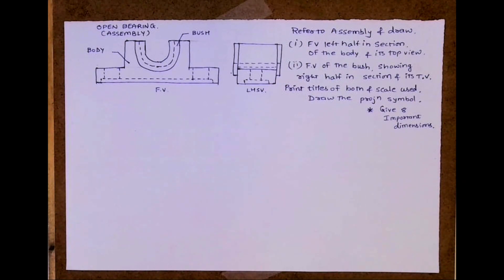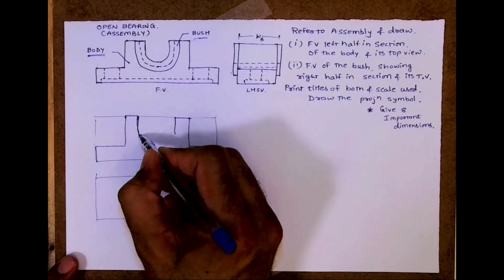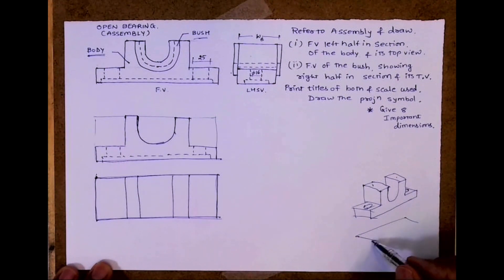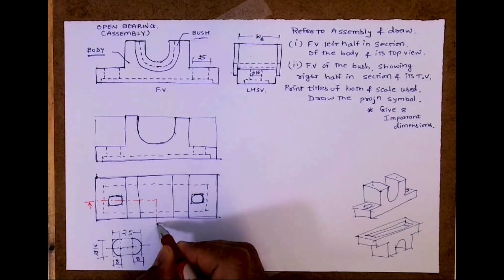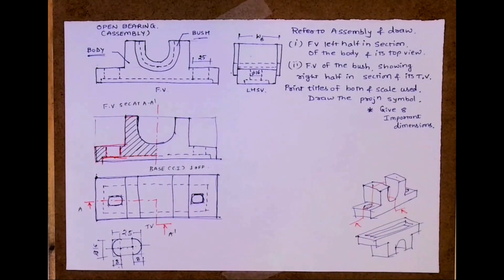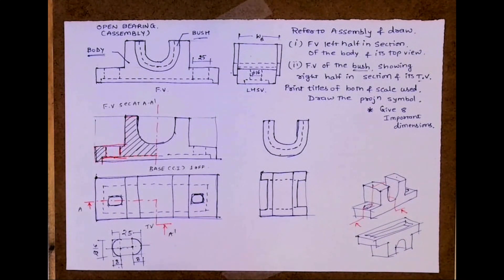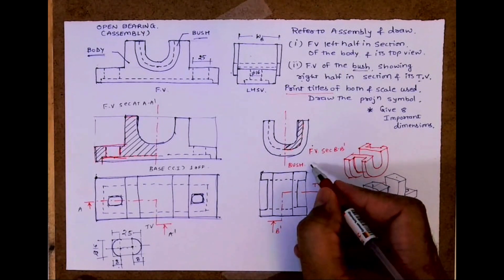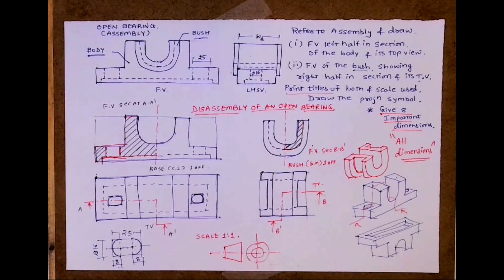Disassembly of an open bearing (cbse)